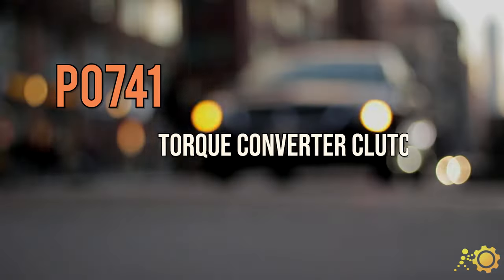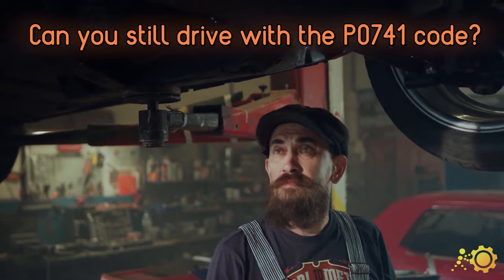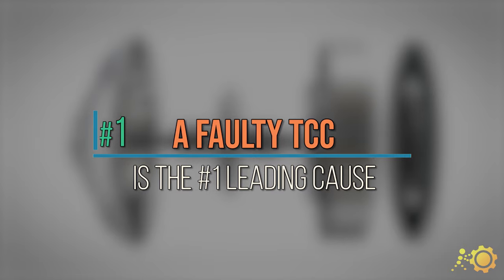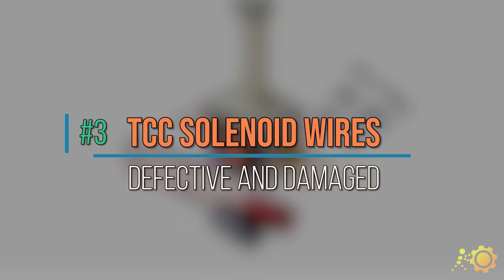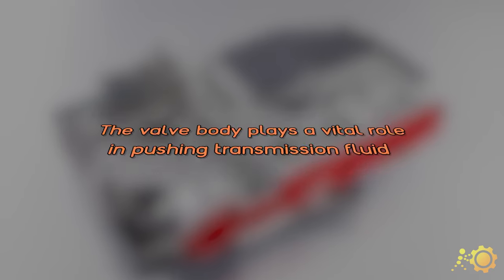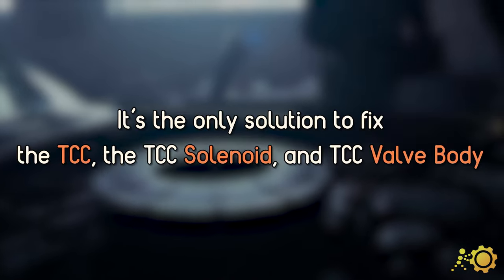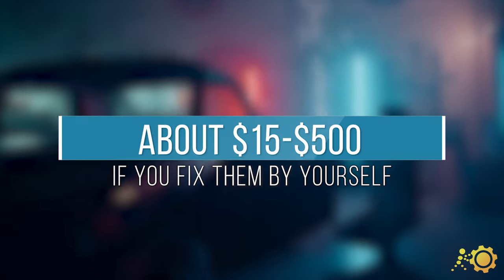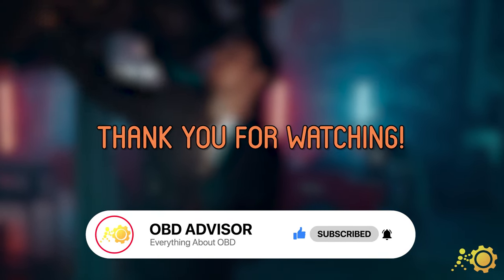P0741 Explained In 3 Minutes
The P0741 code triggers when the torque converter in your automatic transmission system is not functioning correctly. If you are concerned about this code, let's have a quick look!

TIMESTAMPS
0:00 Intro
0:14 What is P0741?
0:28 Can you drive with P0741?
0:47 Cause #1
1:02 Cause #2
1:20 Cause #3
1:38 Cause #4
2:00 Solutions
2:24 Estimated fixing cost